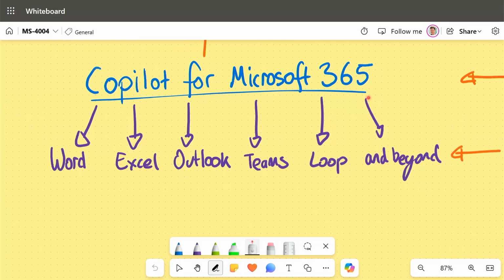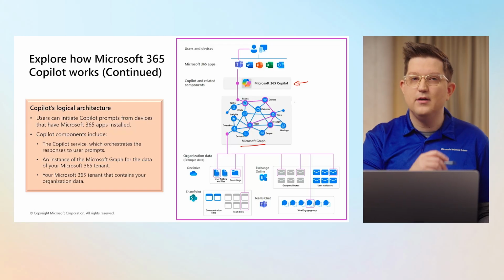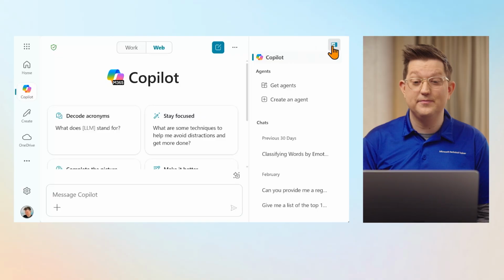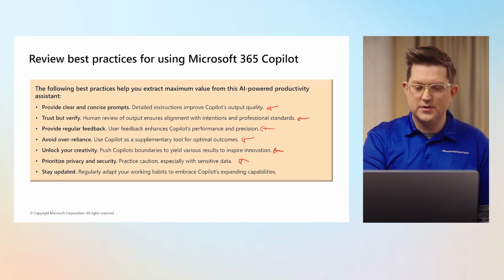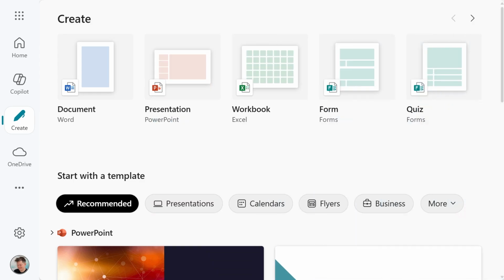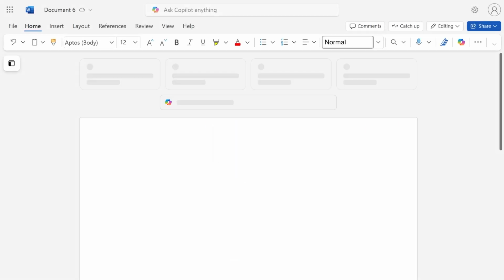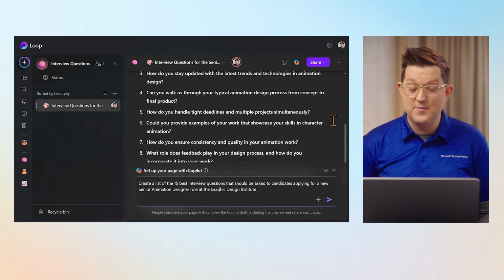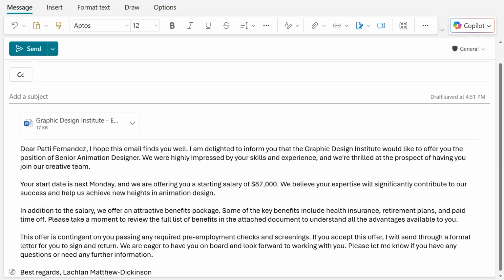Get Started with Microsoft 365 Copilot + HR Use Case Demo MS-4004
Learn how to unlock the full potential of Microsoft 365 Copilot—from core functionality to real-world application. This video combines a foundational overview with a hands-on HR business scenario to help you go from beginner to practitioner.

In the first half, explore how Microsoft 365 Copilot can streamline your workflows and boost content creation across Microsoft 365 apps. In the second half (30:57), dive into an HR-focused use case with guided exercises that simulate hiring and recruiting tasks using Copilot in Word, Loop, and Outlook.

You’ll learn how to:
• Understand the basics of Microsoft 365 Copilot and how it enhances productivity
• Create job descriptions and interview questions using Copilot in Word and Loop
• Analyze resumes and draft candidate recommendations
• Generate offer letters with Copilot in Outlook
This course is beginner-friendly and requires no prior AI experience.

00:00 MS-4004 Intro
01:24 Learning Path 1: Get started with Microsoft 365 Copilot
30:57 Learning Path 2: Empower your workforce using Microsoft 365 Copilot Use Cases
31:14 Copilot: HR Use Case